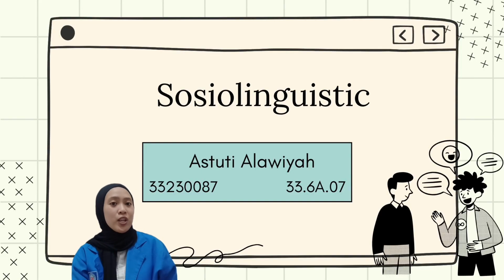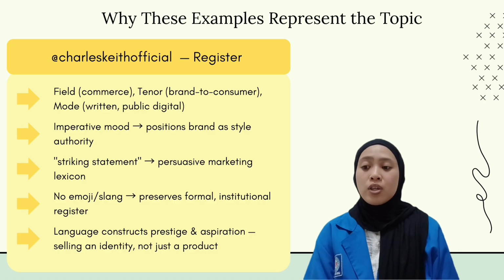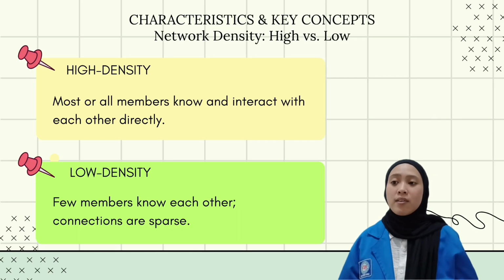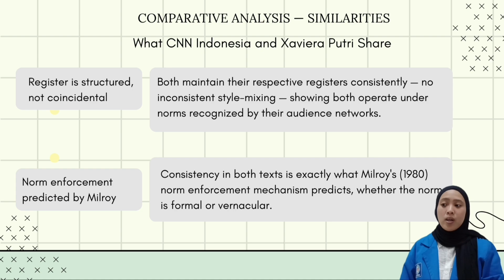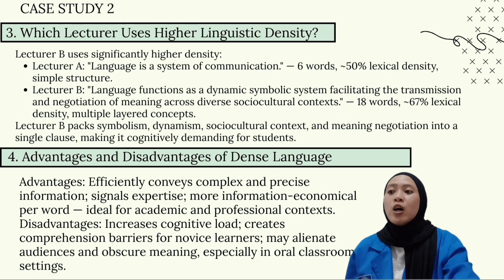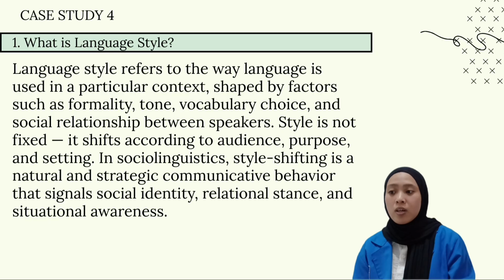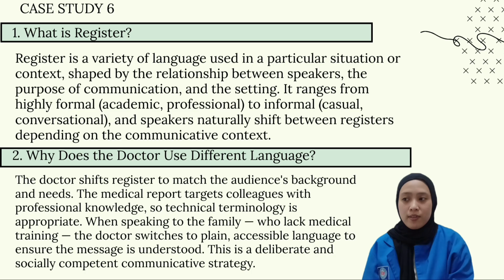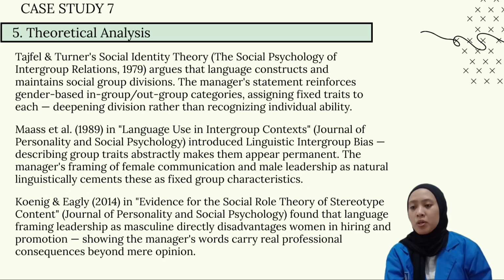SOSIOLINGUISTICS_ASTUTI ALAWIYAH_FINAL EXAM_33.6A.07_33230087